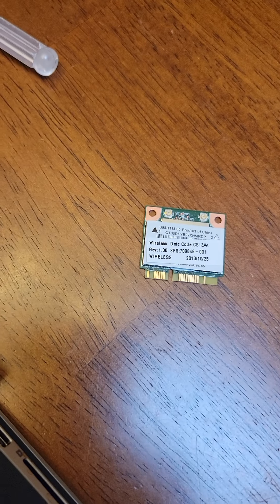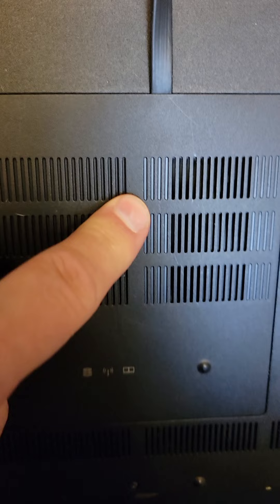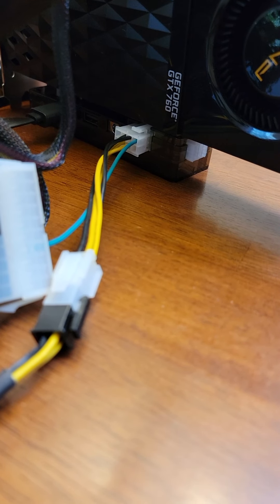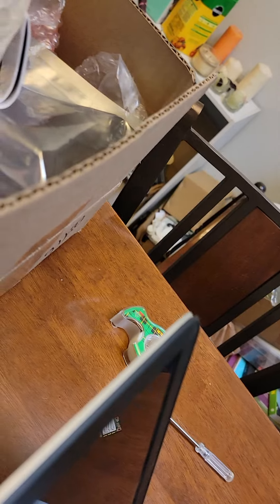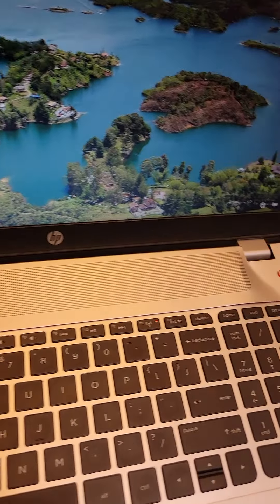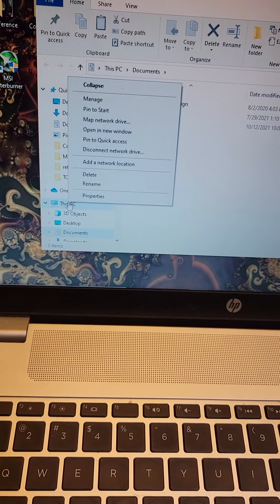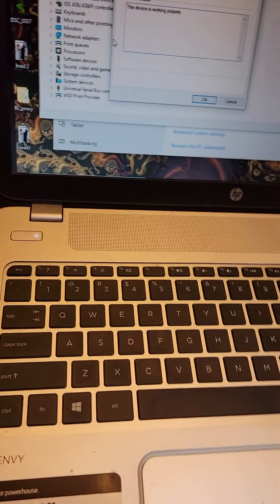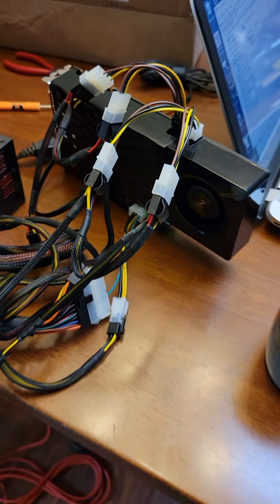egpu setup on HP Envy 15